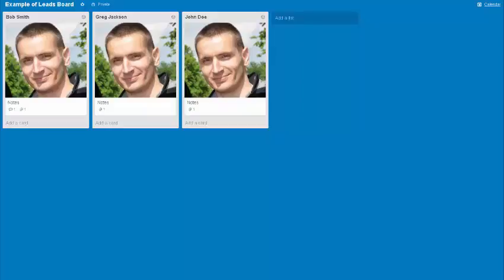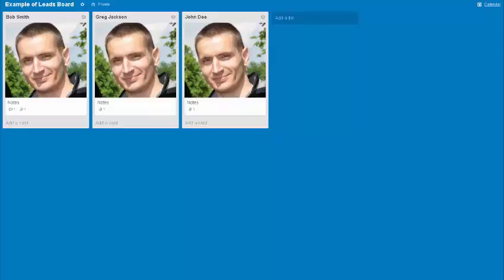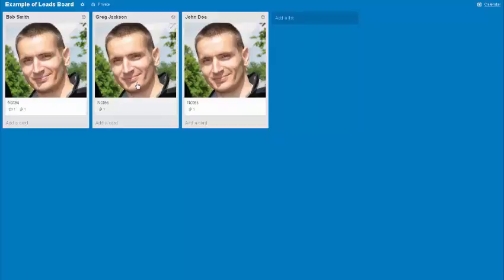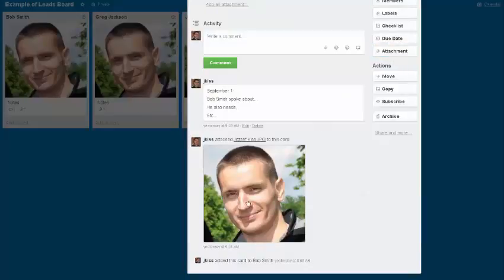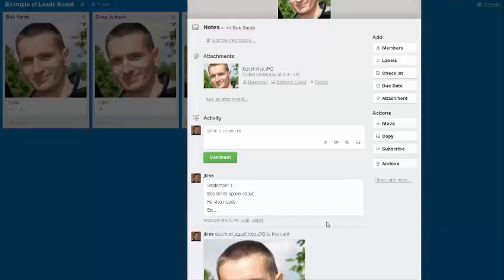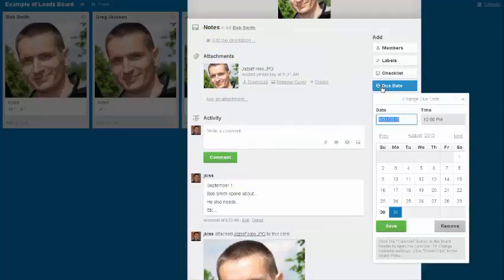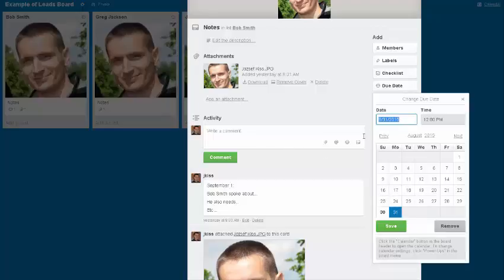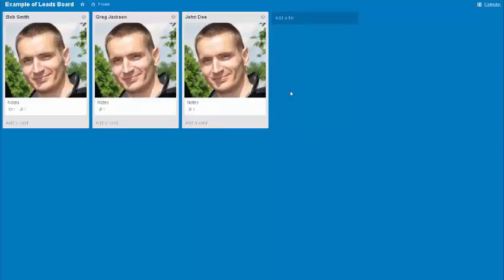Trello for CRM & Lead Management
Twitter -  How to Find Leads on Twitter Quick Tips

Trello.com is an easy to use project management system that allows you to keep track of leads as needed. You don't need to spend money on CRM's. Using a free tool like this will allow you to keep tabs on your prospects.